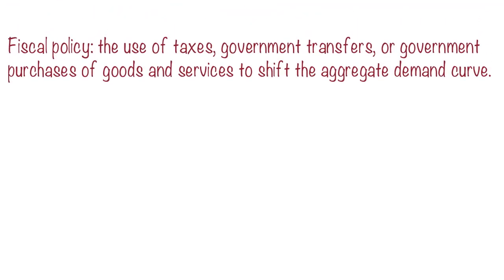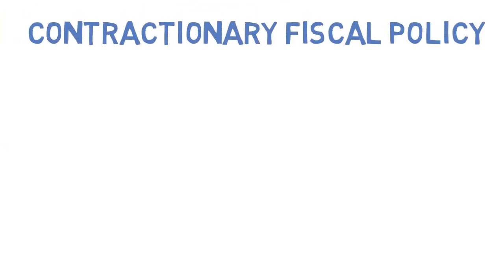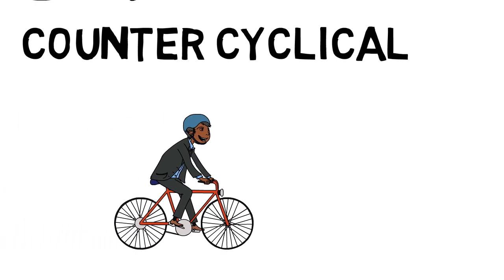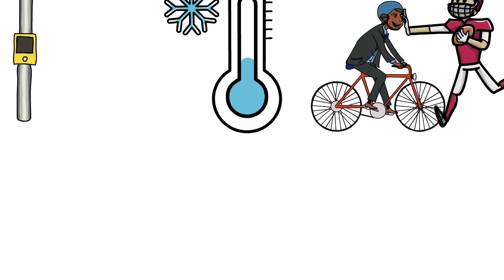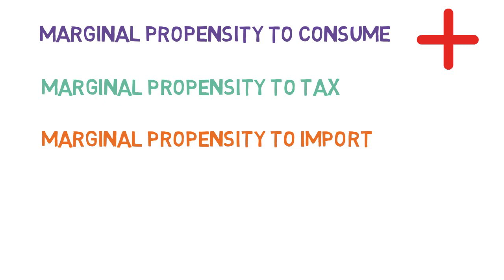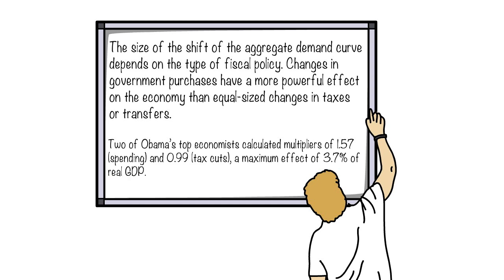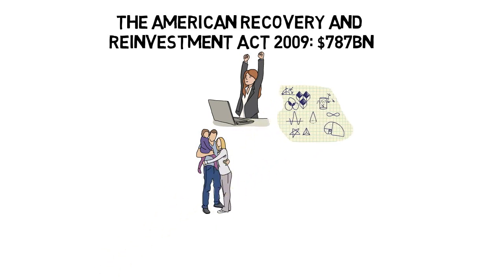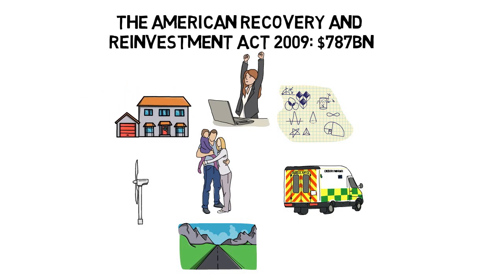12.4 Fiscal Policy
This video introduces the concept of active fiscal policy in the economy to stabilise the business cycle. We go through pro- and counter-cyclical types of fiscal policy and link this to expansionary and contractionary policy.